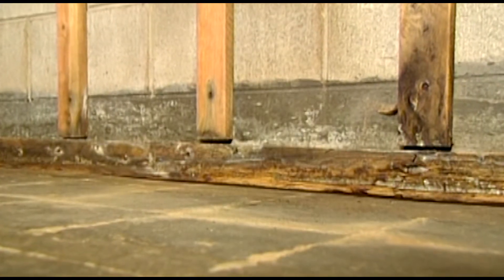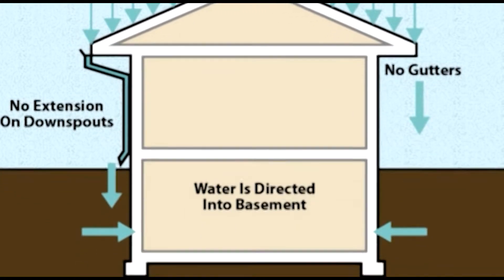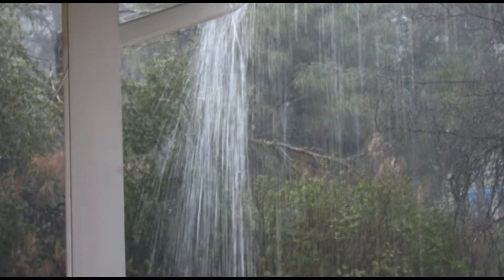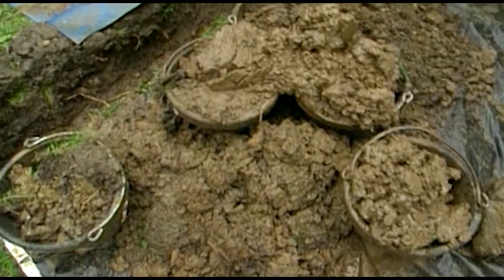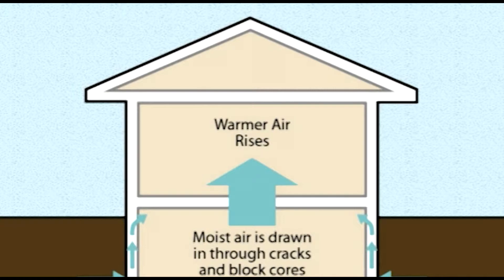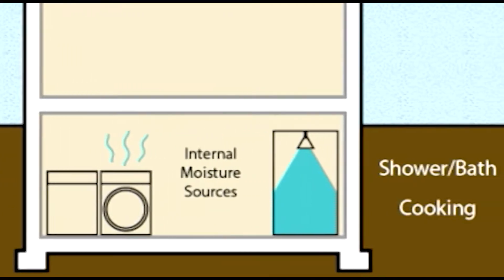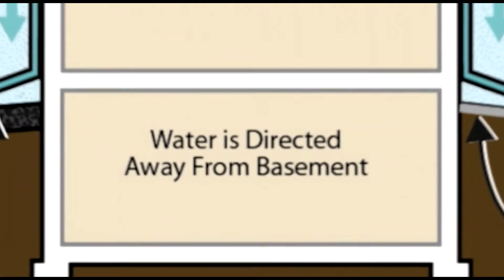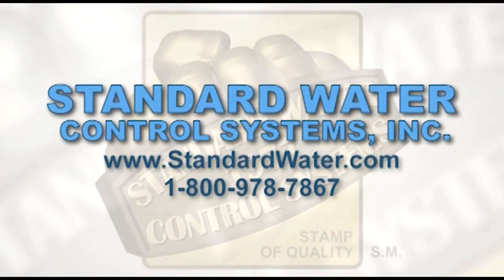01 The Problem 2018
If you've ever had water in your basement, you know it can be a serious problem. Not only does it damage belongings and potentially create mold, but it can also be a health hazard. There are a number of things that can cause water to enter your basement, including faulty gutters, cracked foundations, and heavy rains. Fortunately, there are a few things you can do to help prevent water from entering your basement. For example, make sure your gutters are in good condition and clear of debris. You should also check the foundation of your home for cracks or gaps and seal any that you find. If you live in an area with a high water table, you may also want to install a basement waterproofing system. By taking these steps, you can help keep your basement dry and safe.

Standard Water Control is happy to provide a free, no obligation consultation regarding your basement water problem.